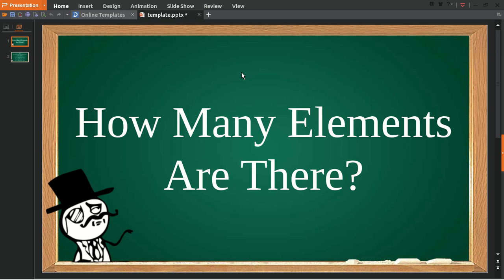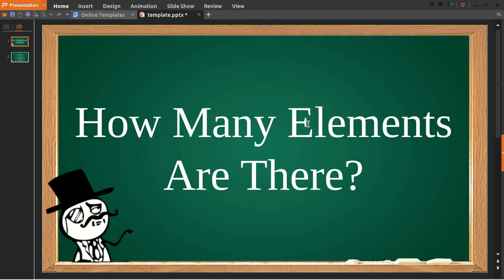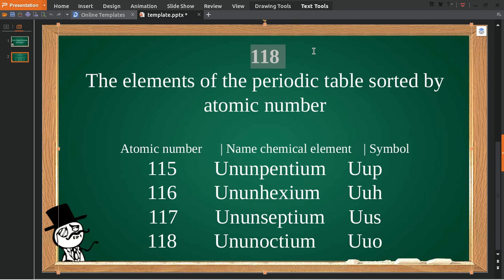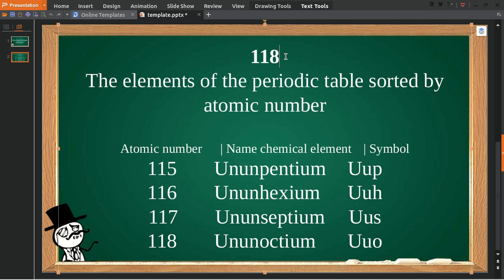How Many Elements Are There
This is a video about How Many Elements Are There